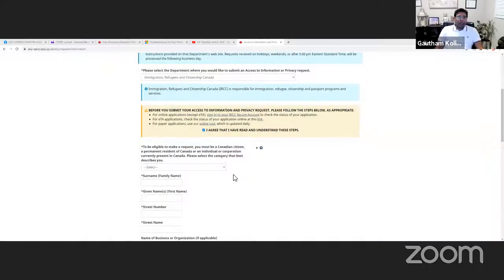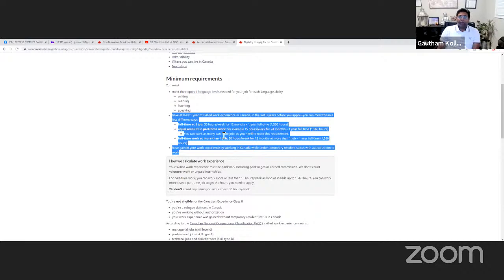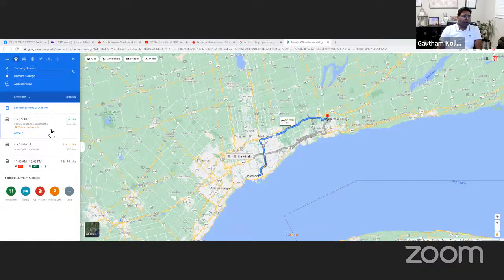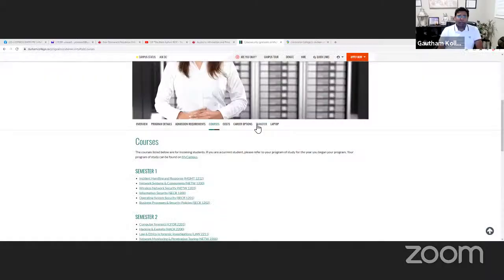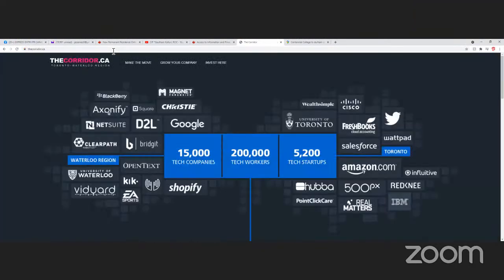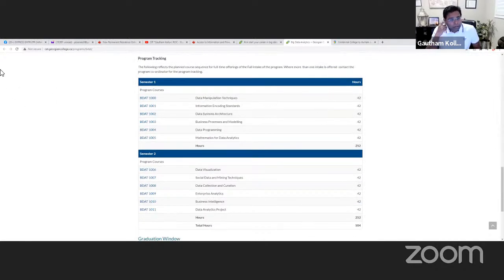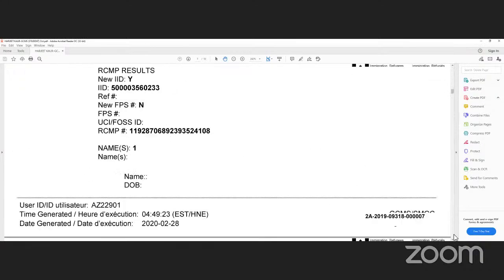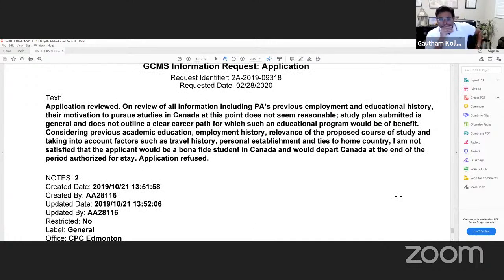CIP *Gautham Kolluri, RCIC